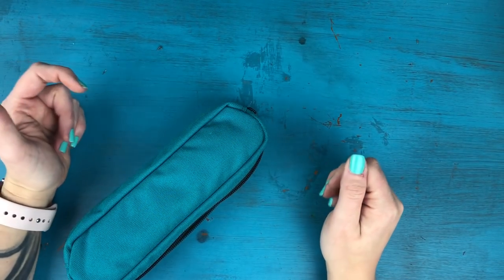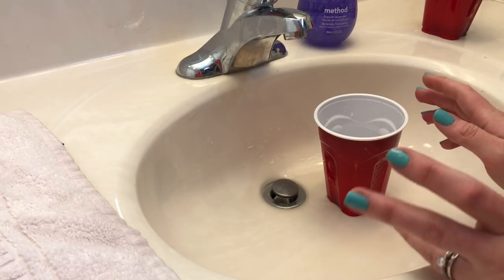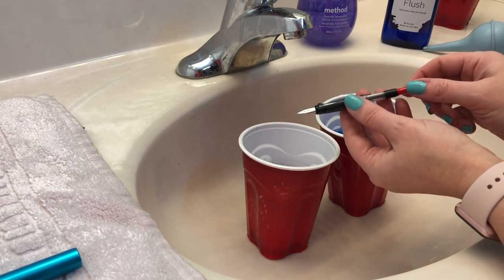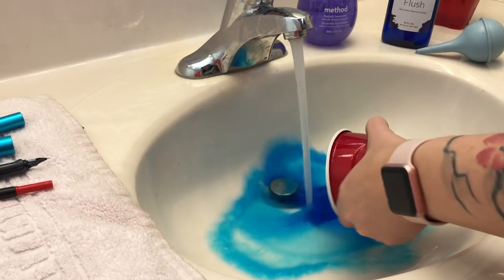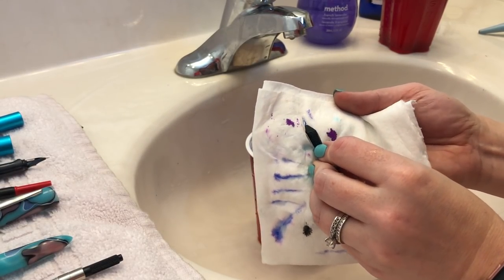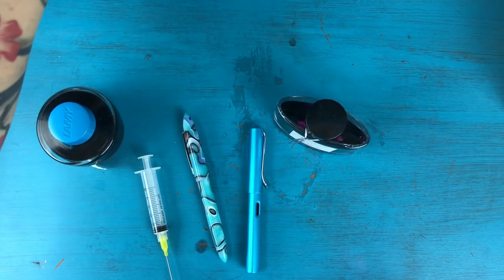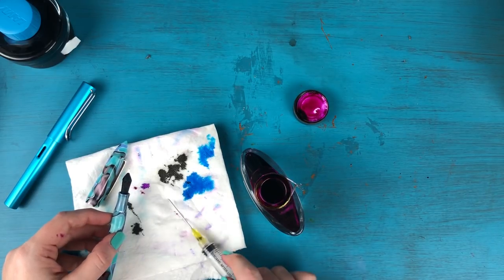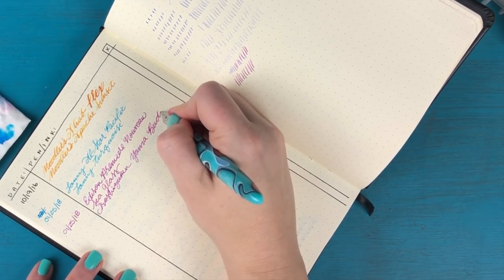Fountain Pen Cleaning & Maintenance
It’s time for Week 3 of our Fountain Pen Series! Today I’m walking you through my process of cleaning and re-inking my fountain pens.

LINKS MENTIONED

Nock Co. Brasstown Roll-up Case